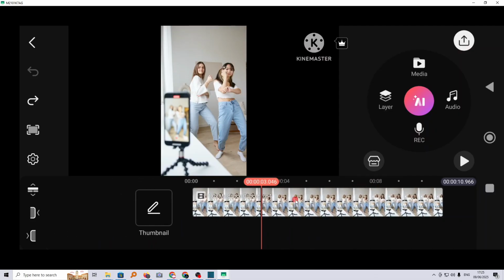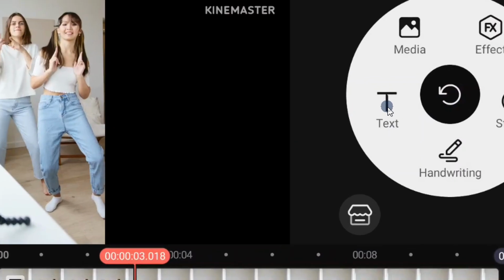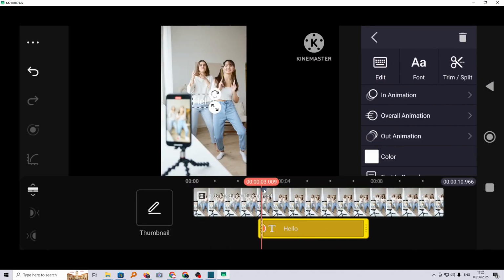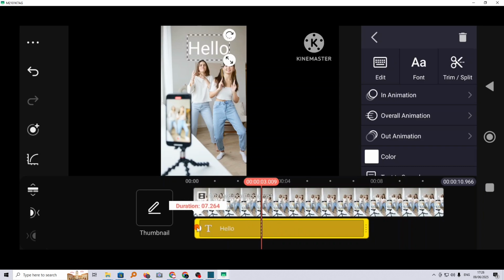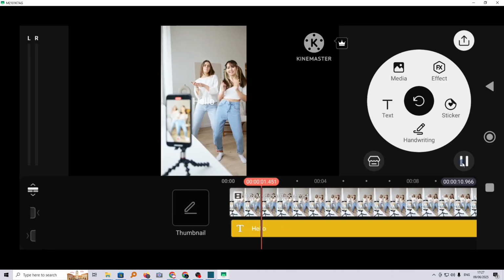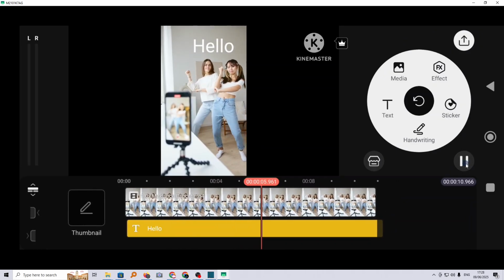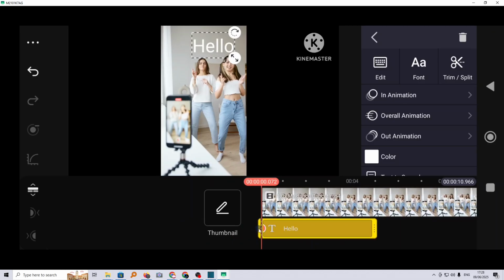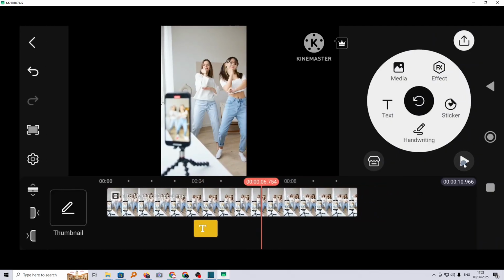How To Add Text On KineMaster Videos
Want to add titles, captions, or custom text to your videos? In this simple tutorial, learn how to add text in the KineMaster app and customize it to match your style. Perfect for making your videos more engaging and informative!